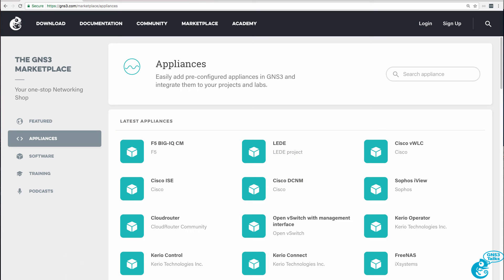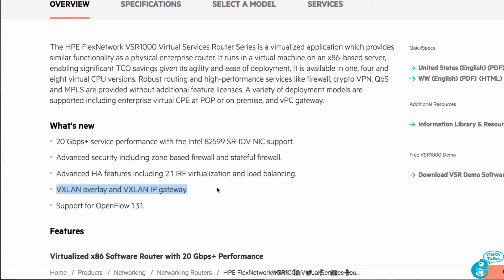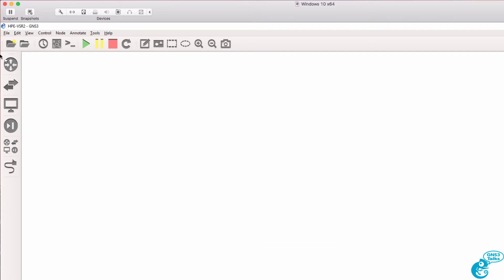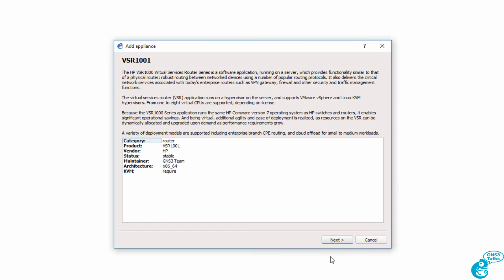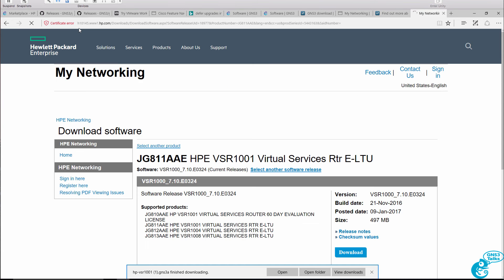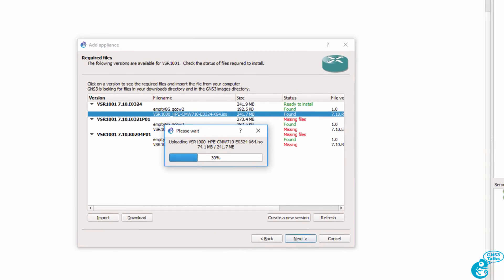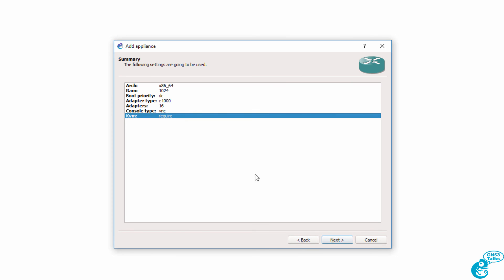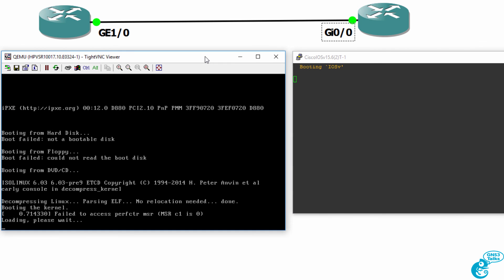GNS3 Talks: HPE VSR, VNC Console and Cisco integration Part 1 (Cisco IOSv + HPE)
In this video I show you how to download, integrate and configure an HPE VSR with a Cisco router.